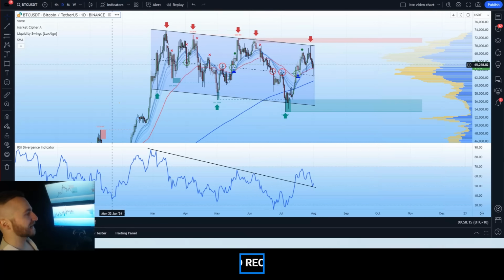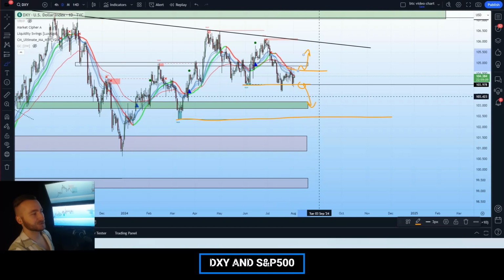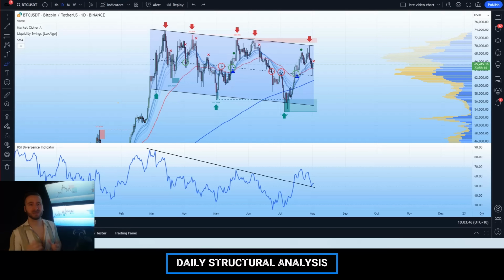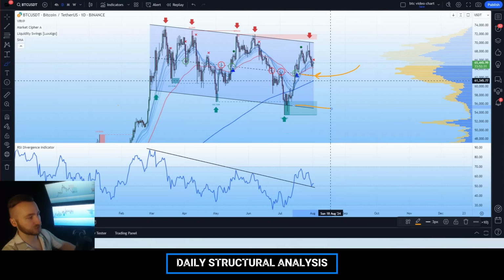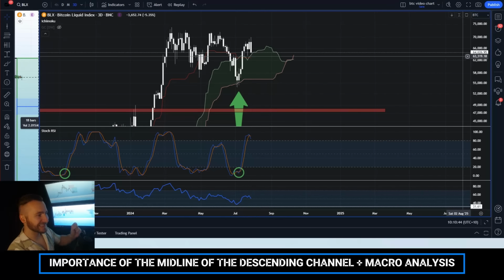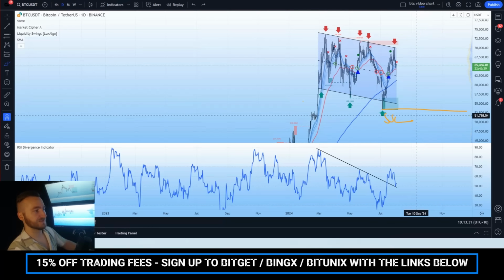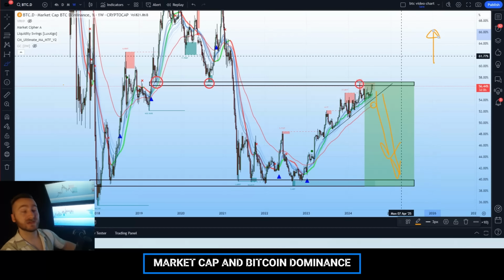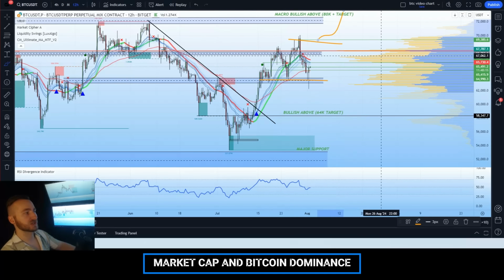Bitcoin (BTC): WARNING! Bitcoin Will CRASH If This Major Support Is Lost! (WATCH ASAP)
👉Intro: 0:00-2:00
👉Market data and recent PA: 2:00-3:45
👉DXY & S&P500: 3:45-6:30
👉Exchange promotion: 6:30-7:36
👉Daily and weekly analysis: 7:36-13:48
👉Macro analysis: 13:48-17:30
👉Trading psychology and emotions: 17:30-20:15
👉Total market cap analysis and btc dominance: 20:15-23:45